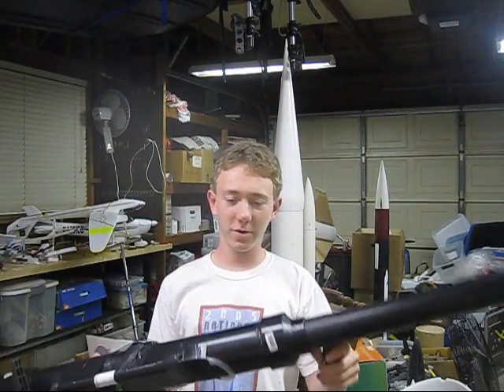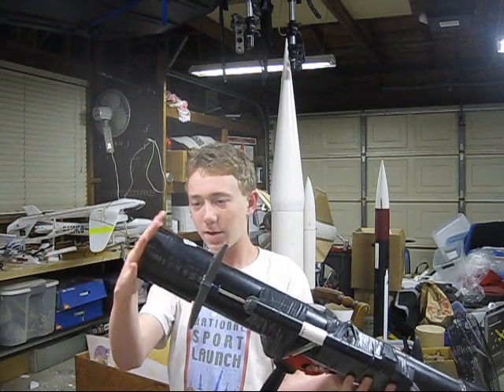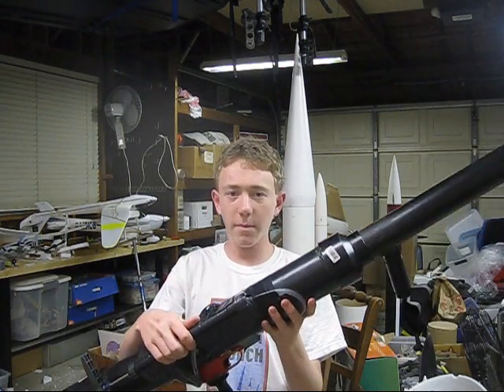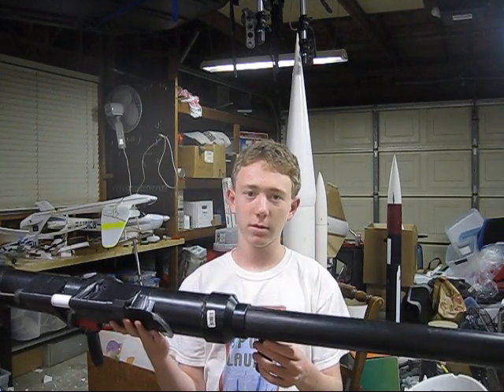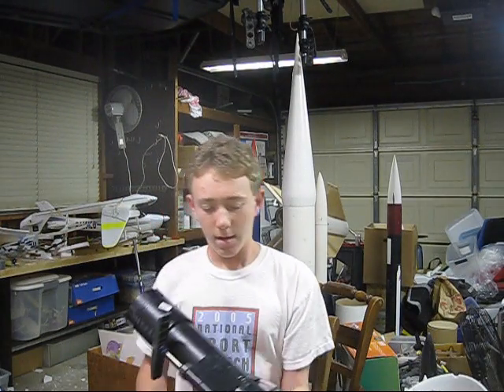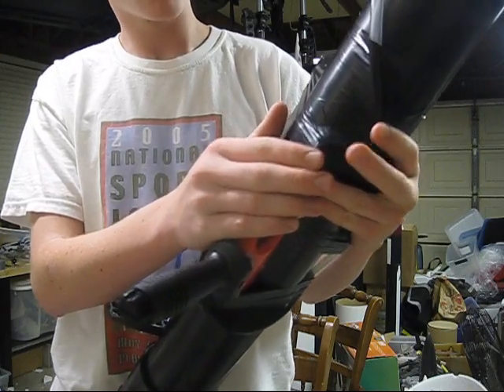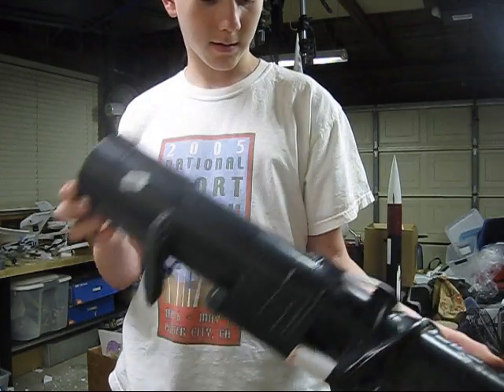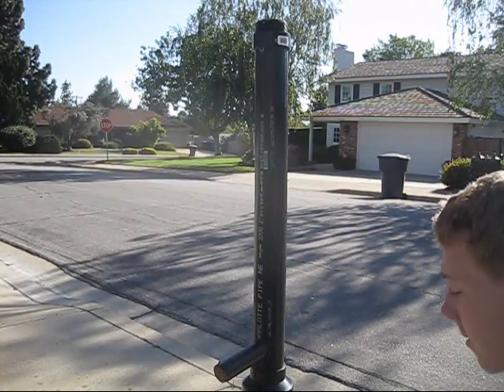how to make a simple potato cannon :D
very simplistic guide with a few tests. ANYTHING YOU DO TO HARM EITHER ANIMATE, OR INANIMATE OBJECTS IS YOUR OWN FAULT. the rocets in the backround are amonium percloride propelled, model rockets. you can get them from a hobby shop. mostly :)